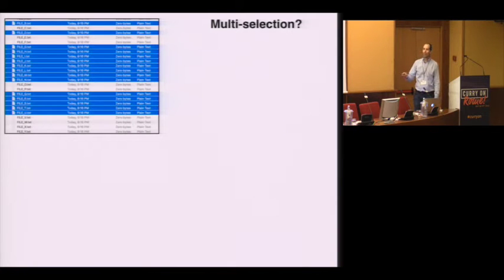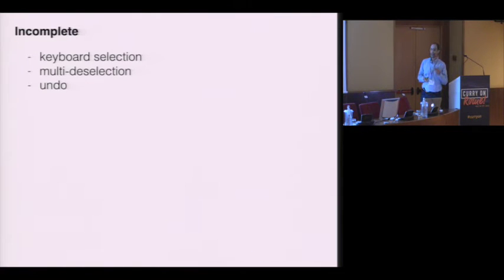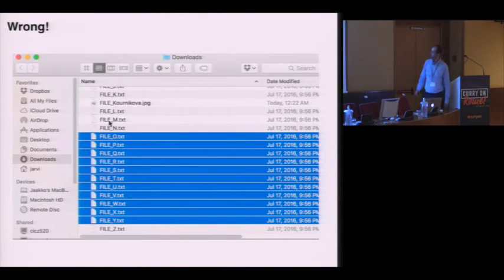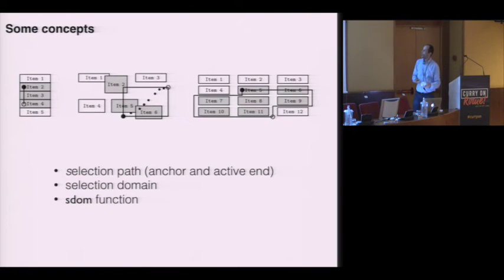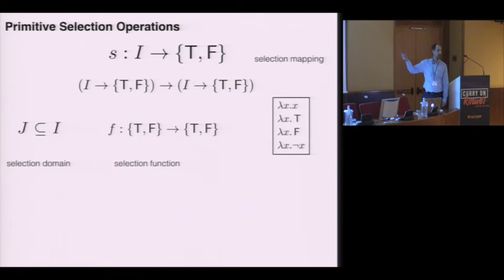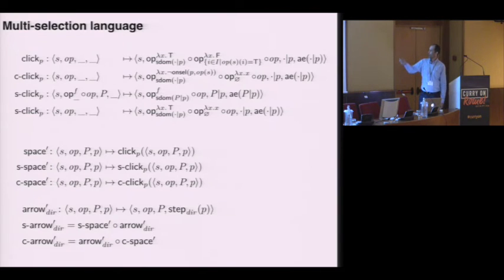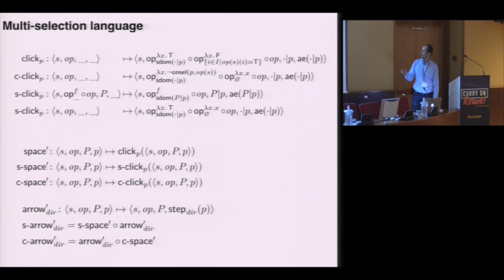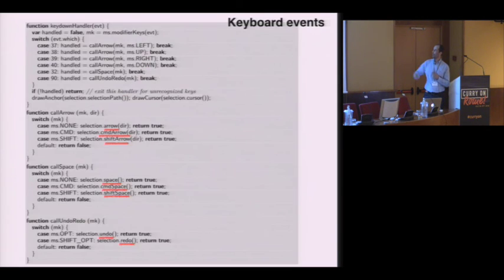Jaakko Järvi - One Way to Select Many